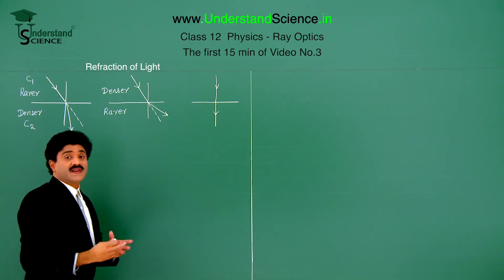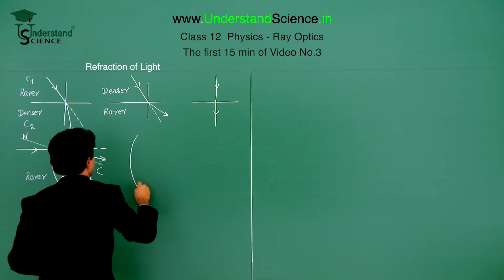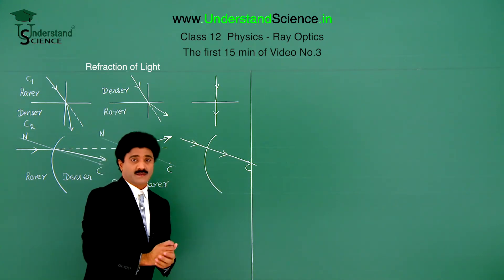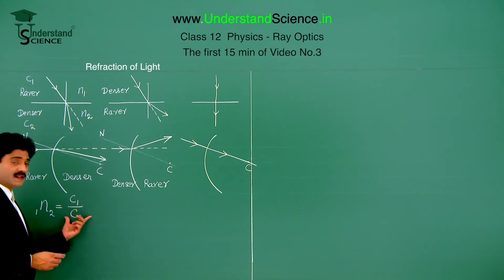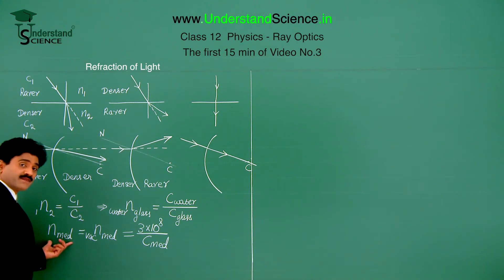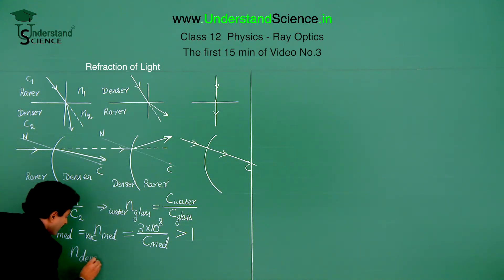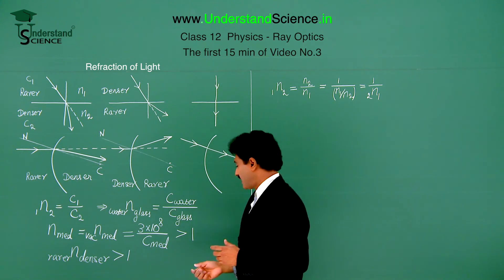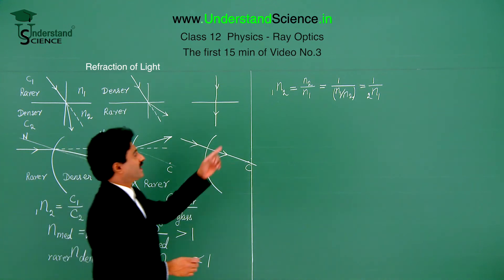Mr. Davviid Teaching Physics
Refraction of light on a spherical surface.